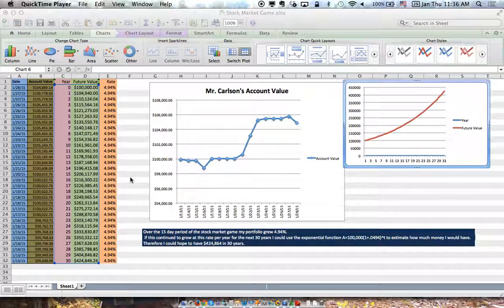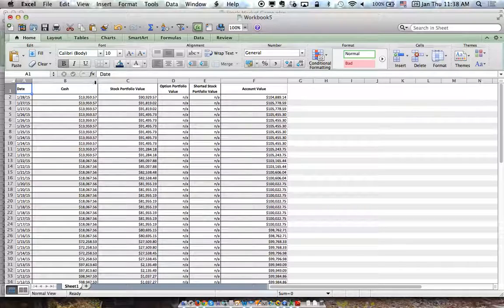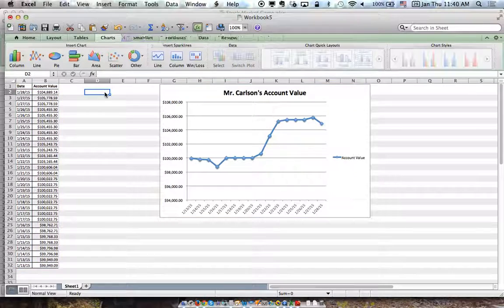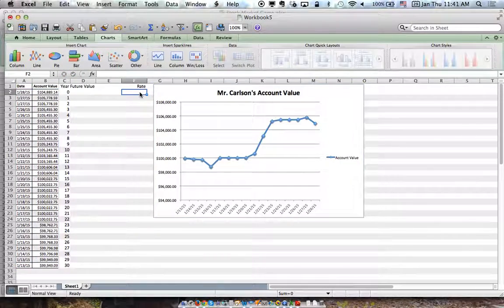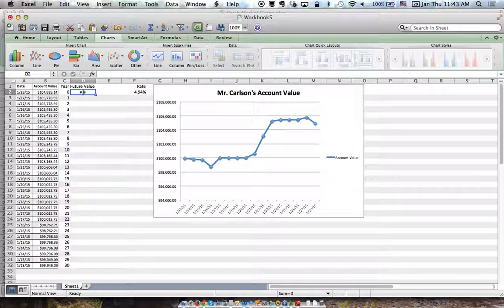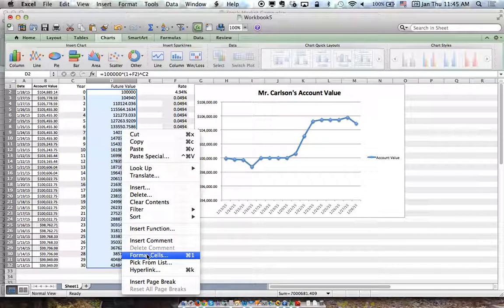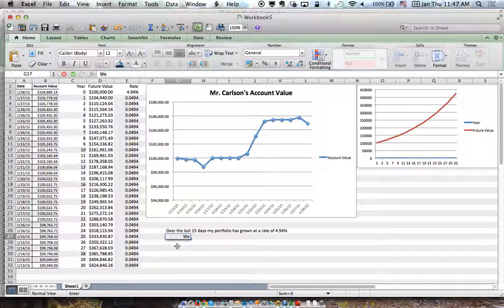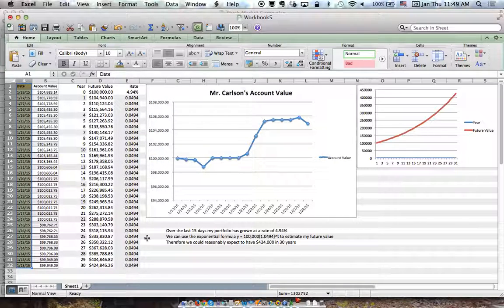Stock Market Game Video